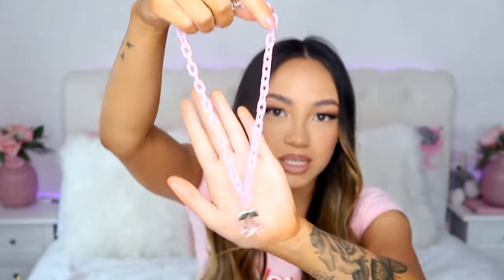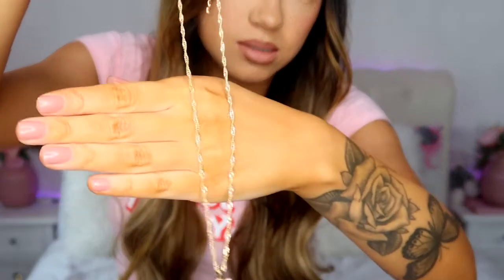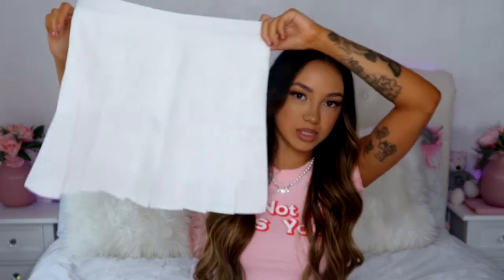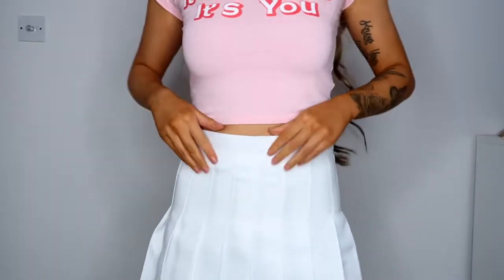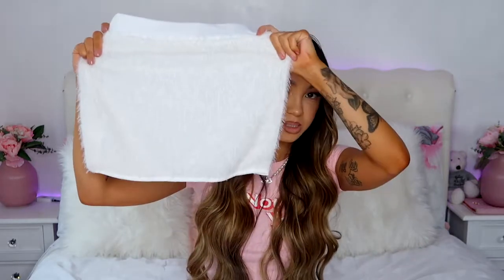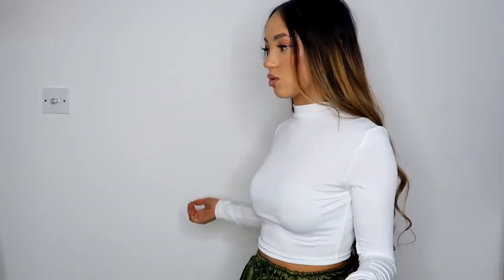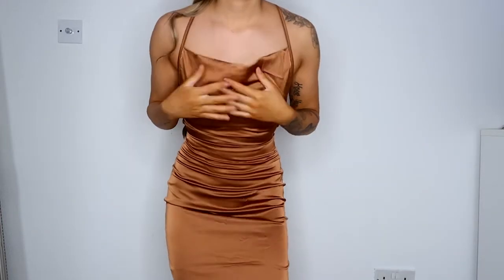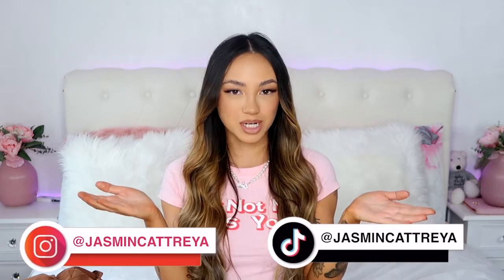Fashion + Accessories Haul | Wish x Jasmine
Wish has the best deals on fashion and accessories you've been eyeing! YouTuber Jasmine Rae tries some out for herself. Which of these items could you not live without??